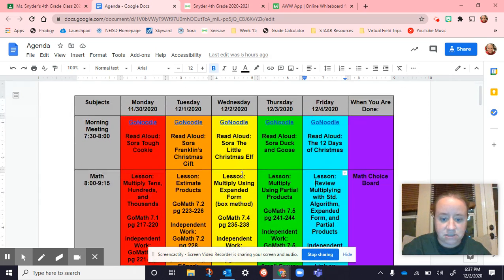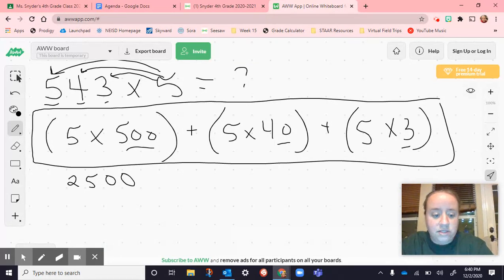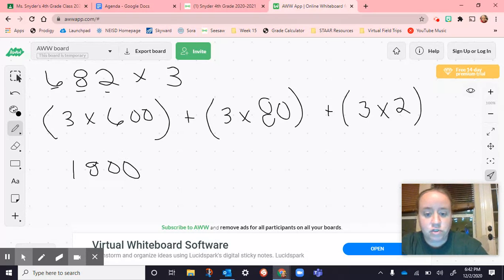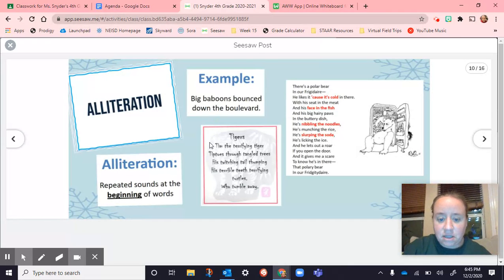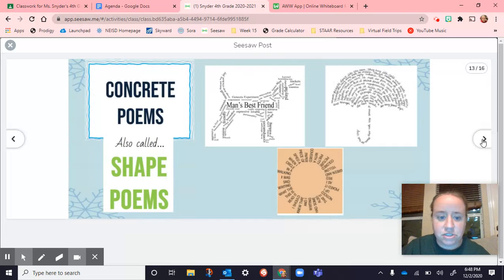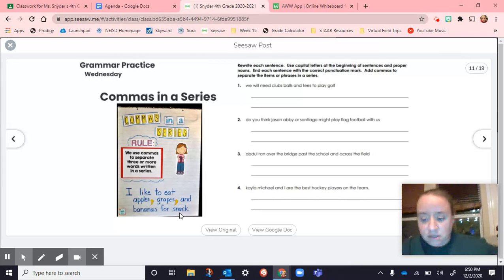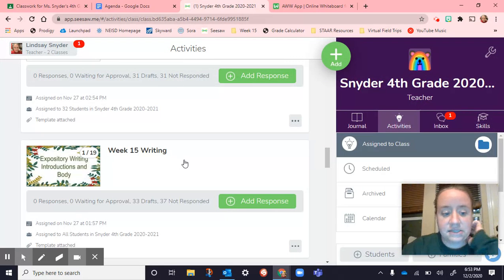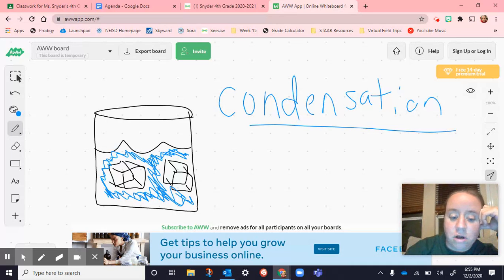Wednesday, December 2, 2020